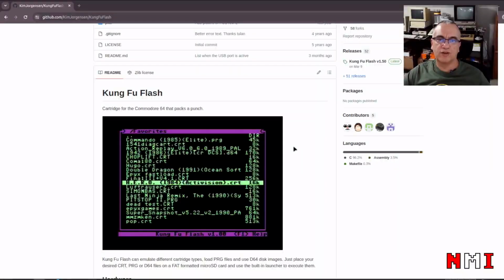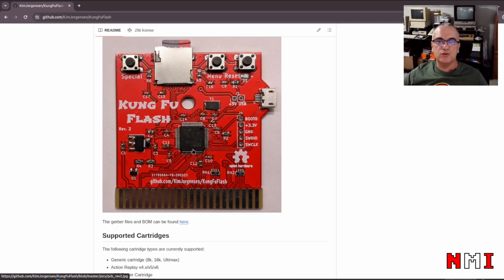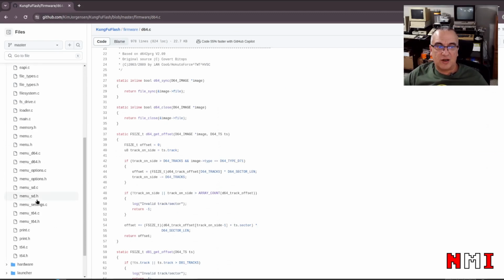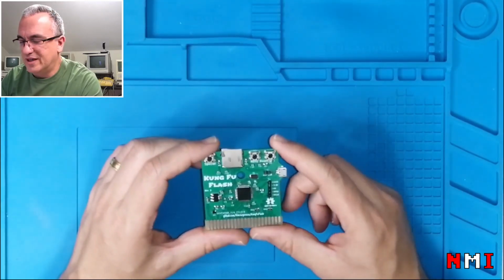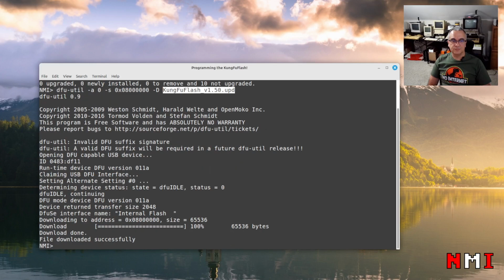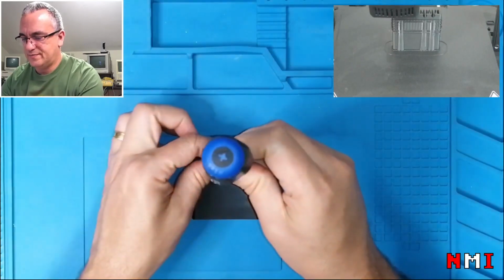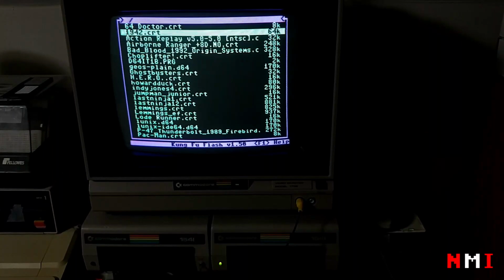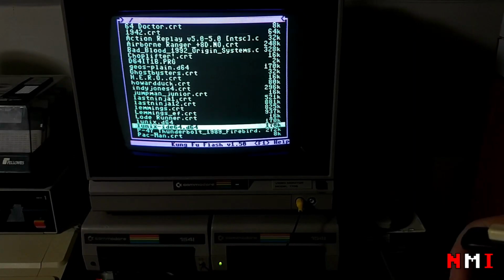Building and testing a Kung Fu Flash from scratch!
In this video we build a Kung Fu Flash (a software defined cartridge for the Commodore 64/128) from scratch and then put it to the test! Let's play 1942, Choplifter, Lemmings and River Raid on the Commodore 64 thanks to Kung Fu Flash!